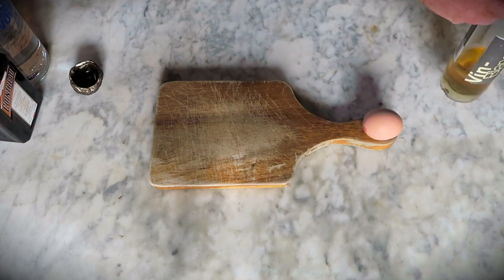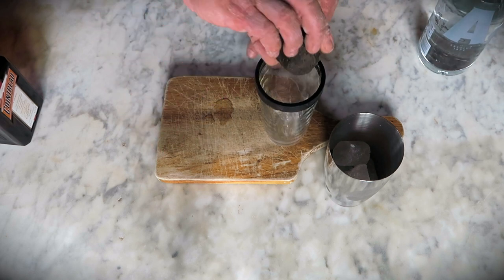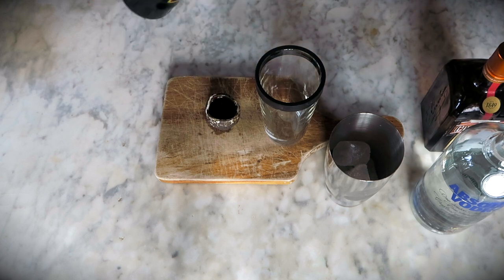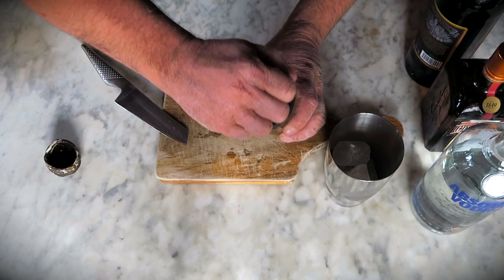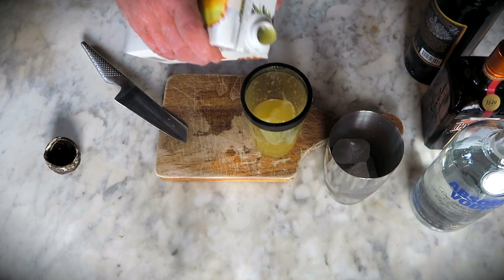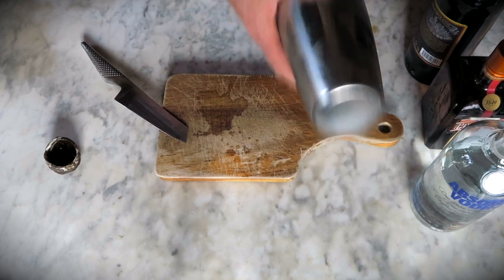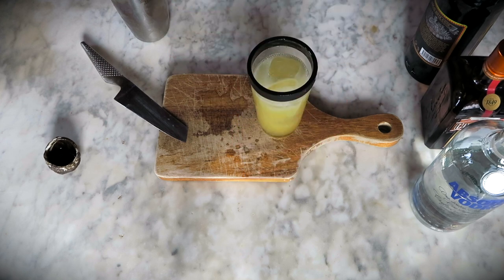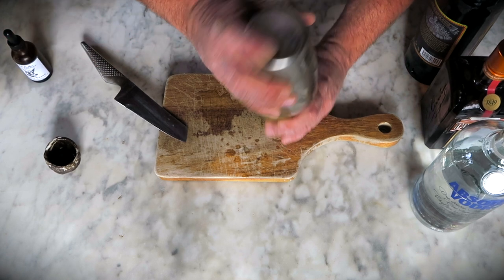Best Kept Secret Hangover Cure by Hilko Guitars Spicy Cocktail Recipe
Hiya All,
for giving me this fantastic hangover.
Hope to see you soon in the upcoming video.
Best,
Hilko